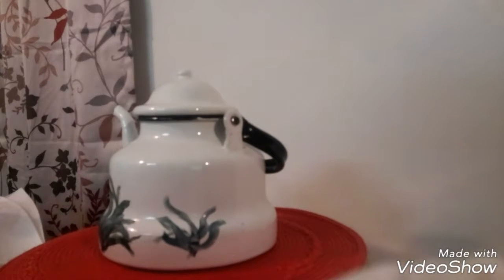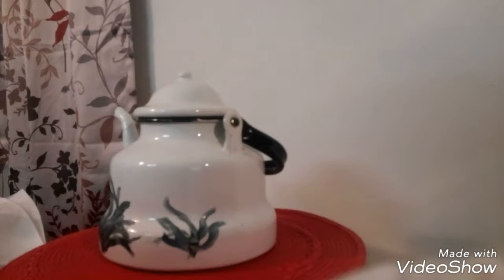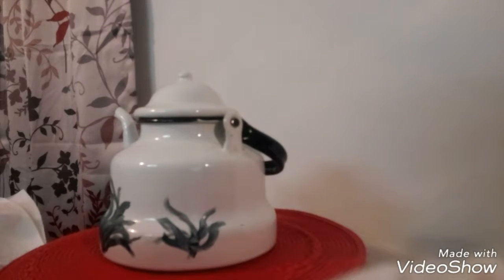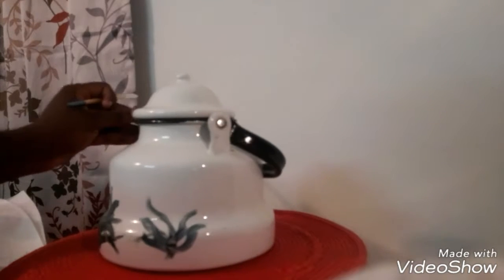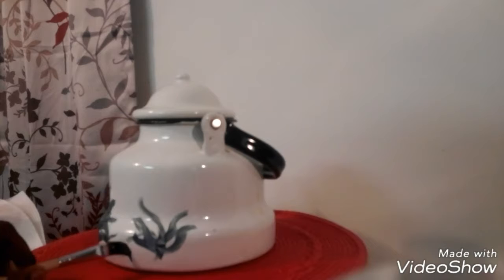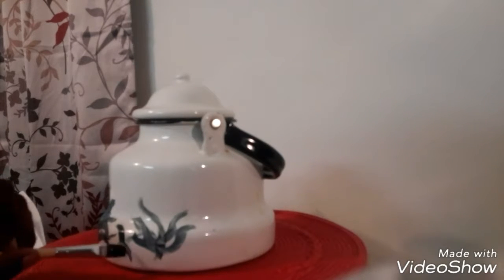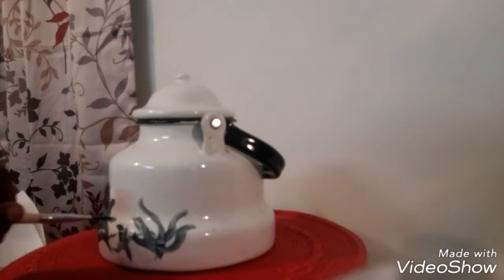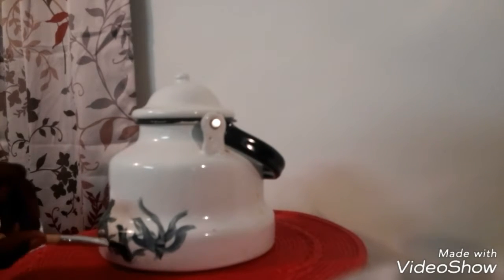Painting with Kane: Tea Pot#2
Turn up the volume high